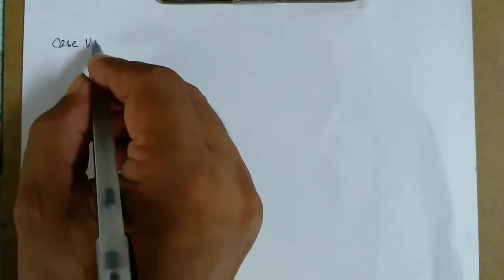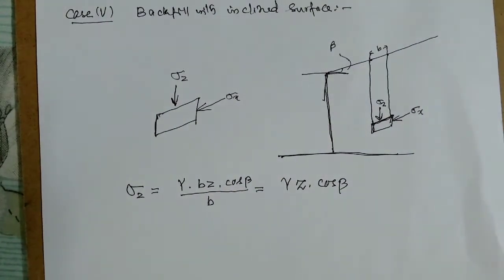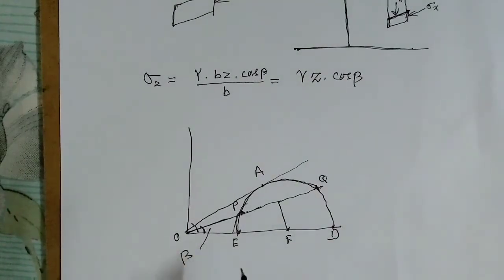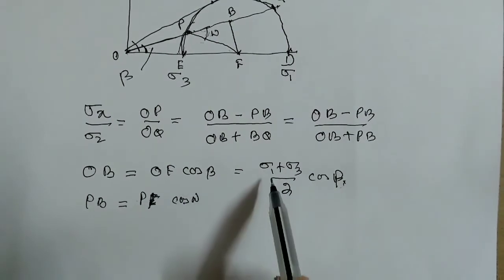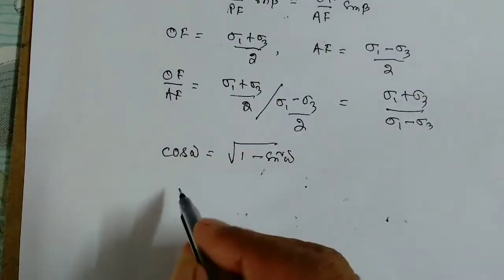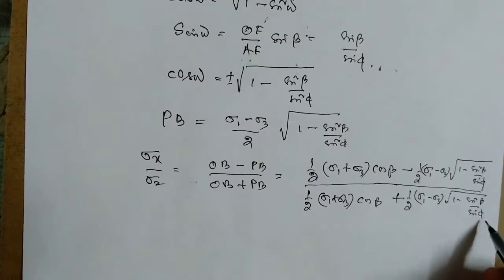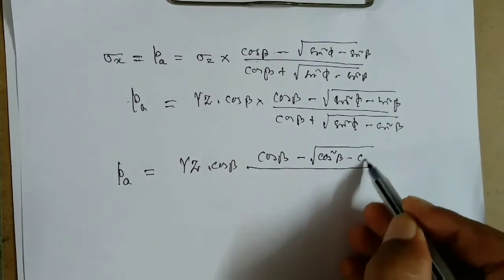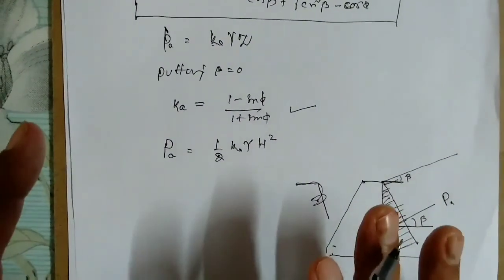Earth pressure & Retaining wall (Vid-06) || Soil mechanics & Foundation By:- SZ Khan sir(B.I.E.T.)